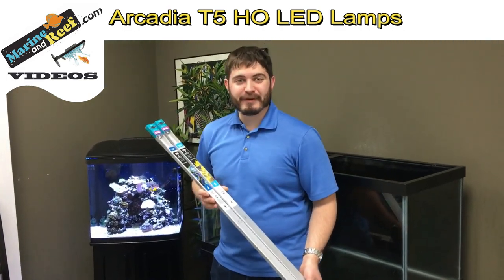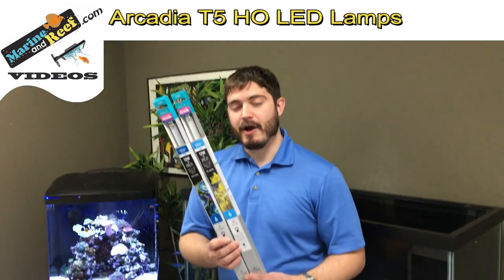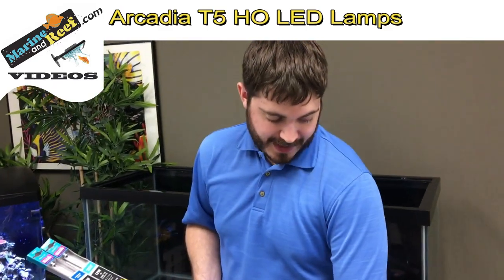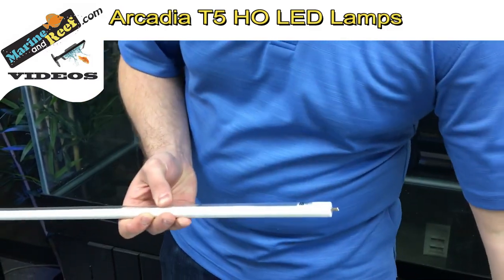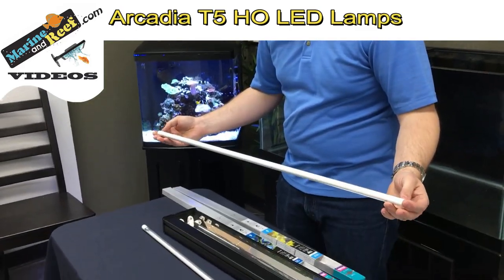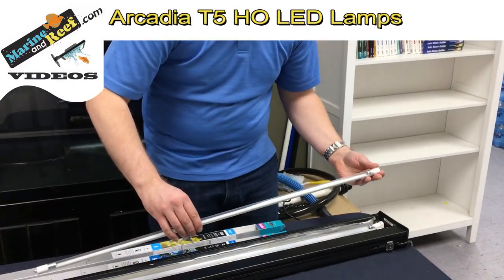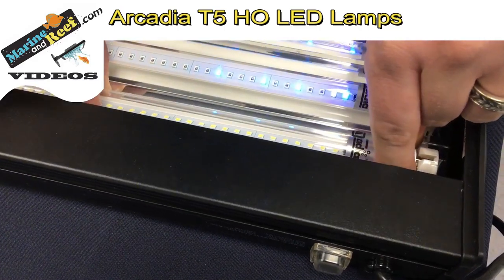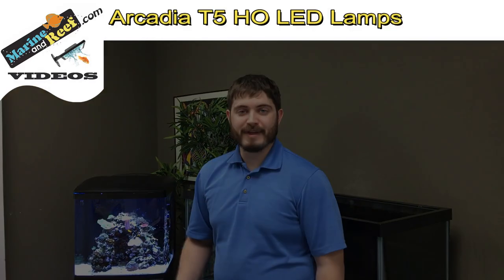Arcadia T5 HO LED Lamps from MarineAndReef.com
This MarineAndReef.com Instructional Video focuses on the Arcadia T5 HO LED Replacement Lamps. Watch how to properly install the lamps and other helpful tips.